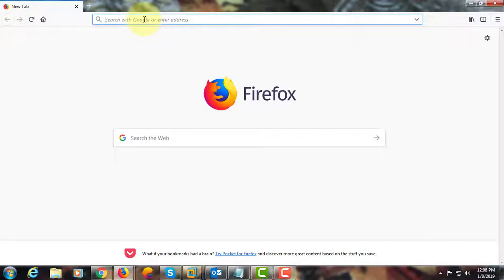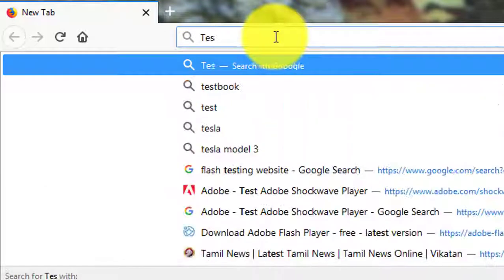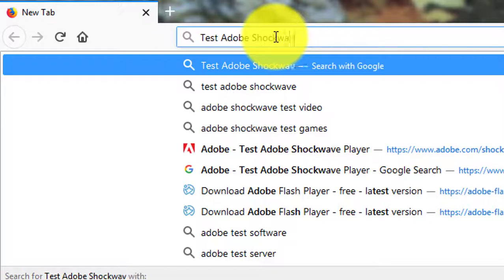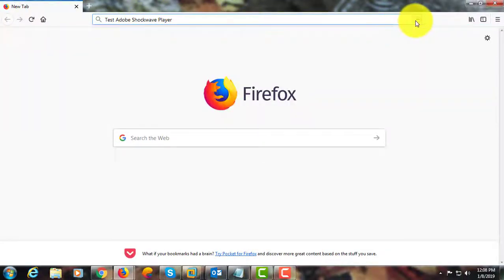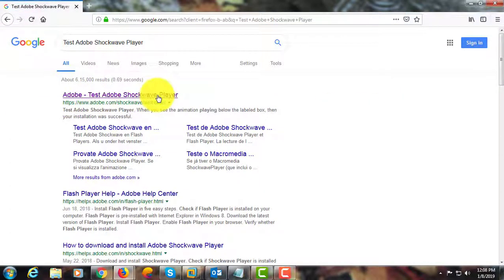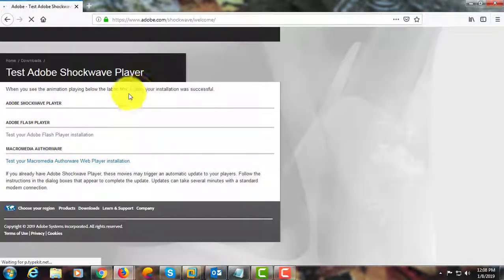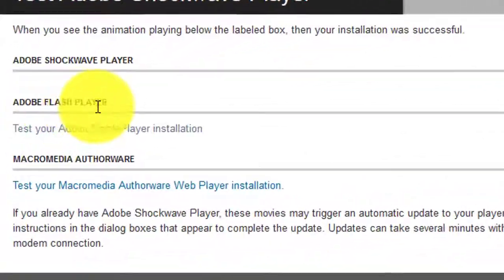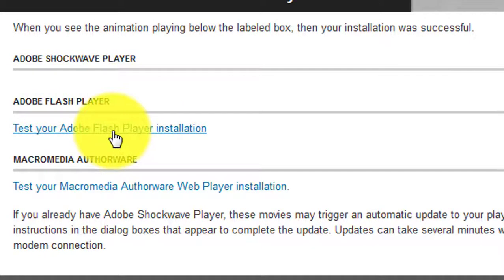How to Check Flash Player is Installed on your Browser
This tutorial helps to How to Check Flash Player is Installed on your Browser